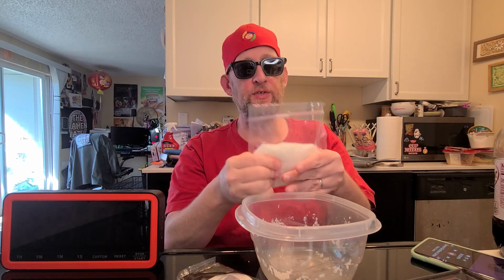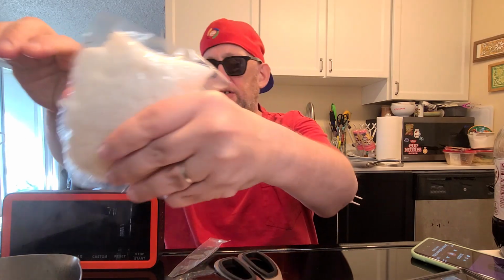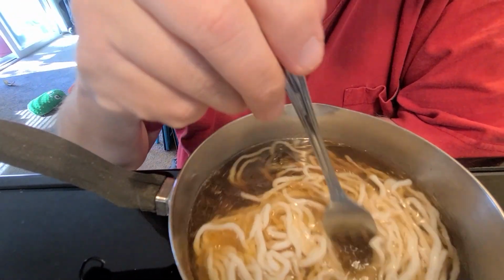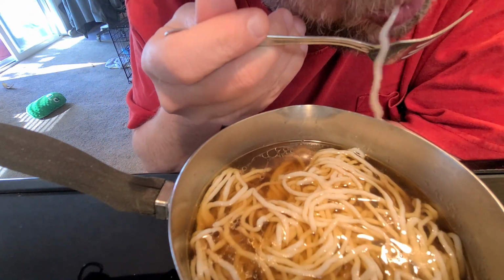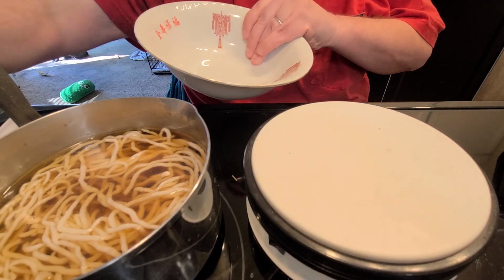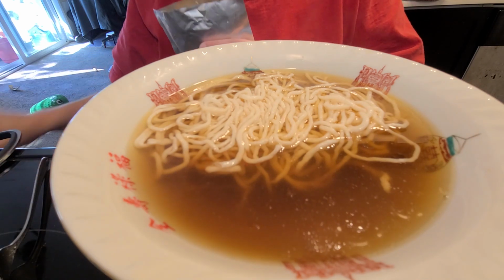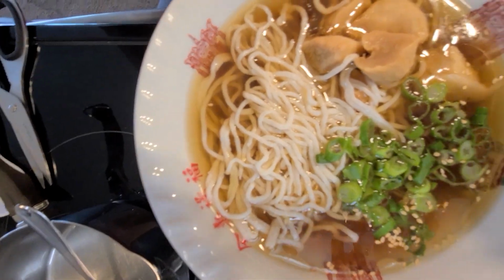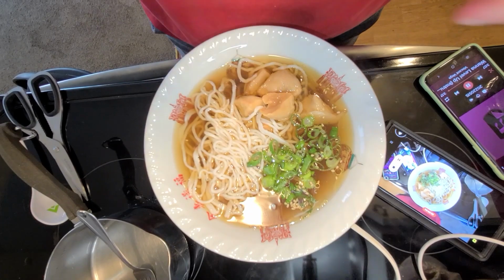NoodleMix Sesame Oil Lion’s Mane Mushroom Konjac – Taiwan — Instant Noodle Recipe Time - EP 1813